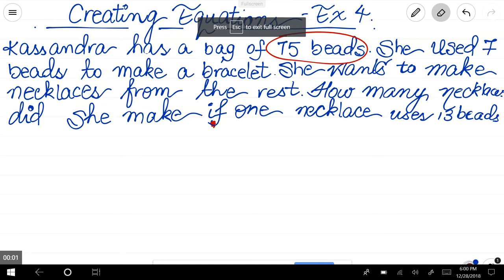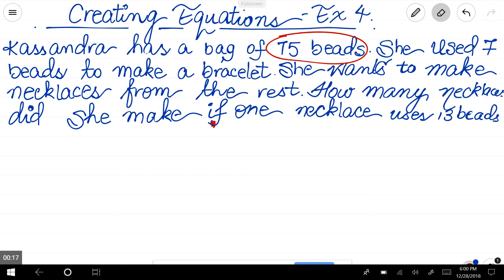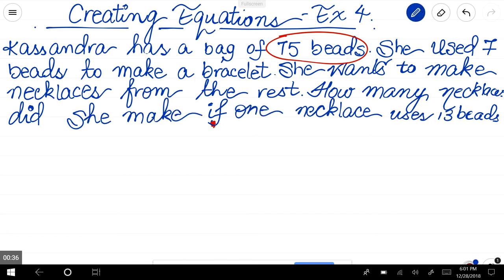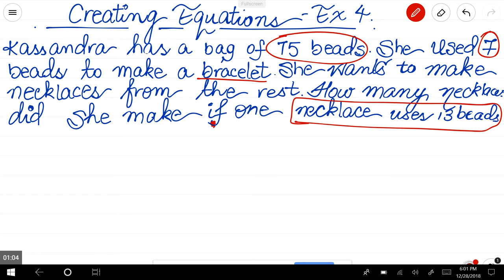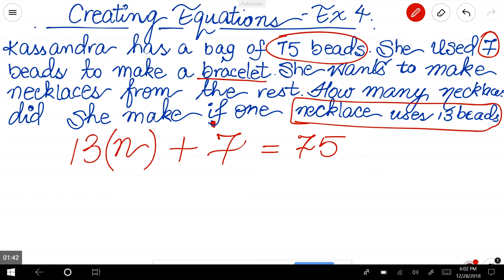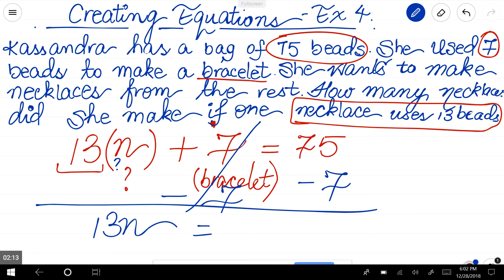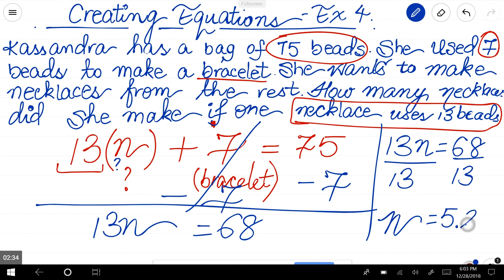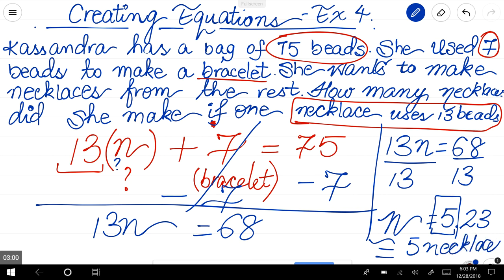Kassandra's Necklaces-Example 4 Triumph